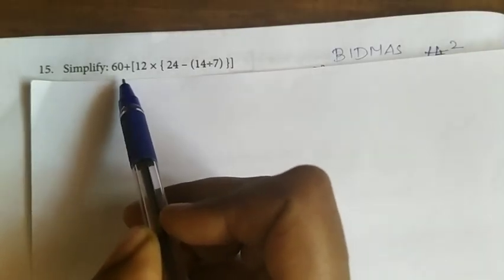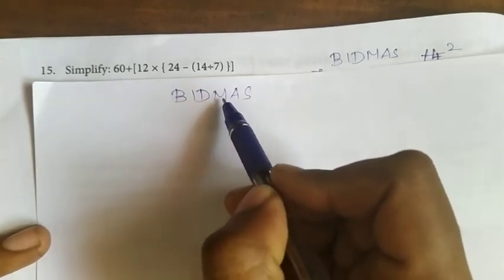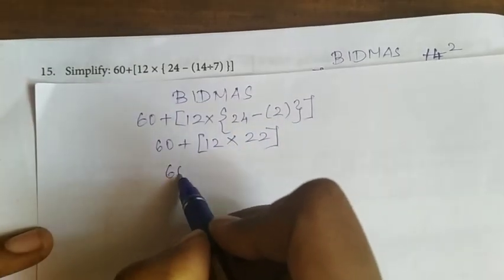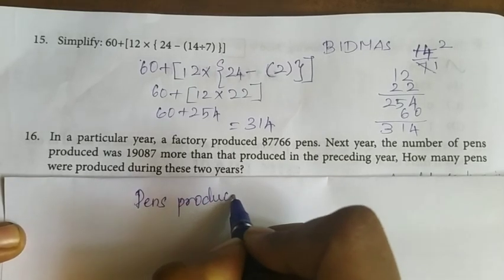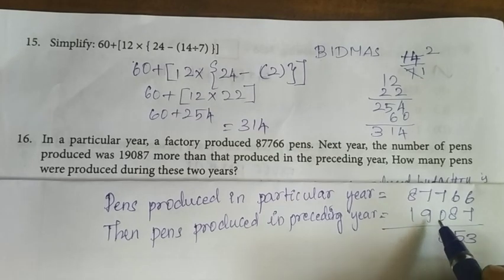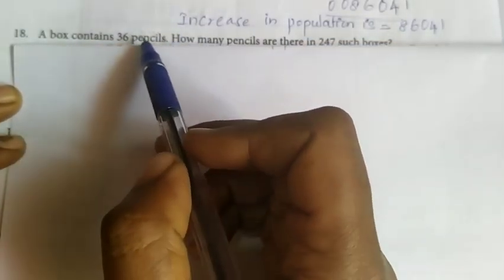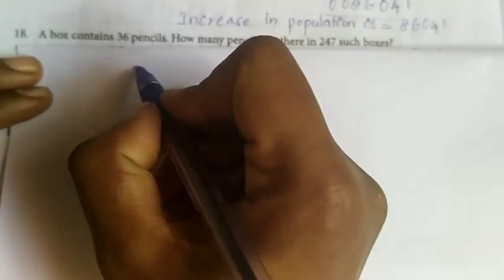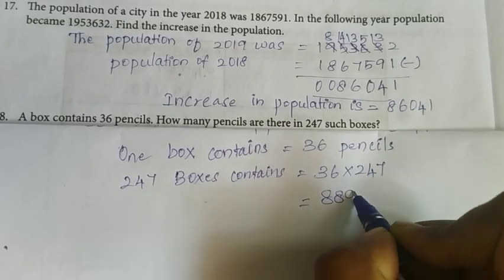6th Maths Worksheet 1 sum 11- 20| Unit 1 Numbers|English medium 6th standard worksheet 1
Solved answers of 6th maths workbook
For quick search of videos go to playlists of workbook channel in youtube